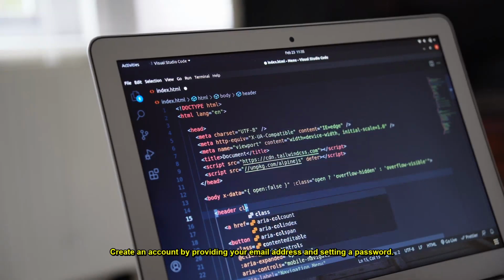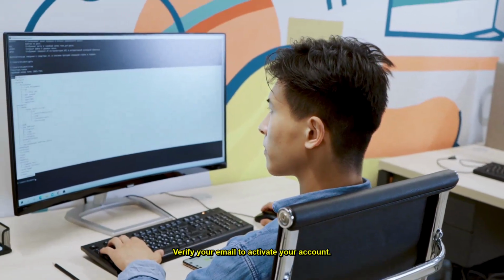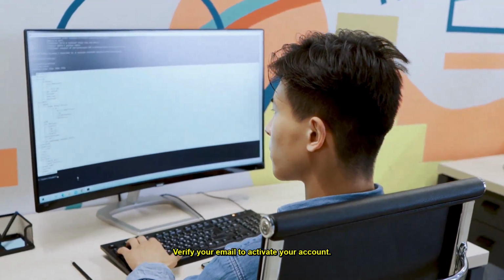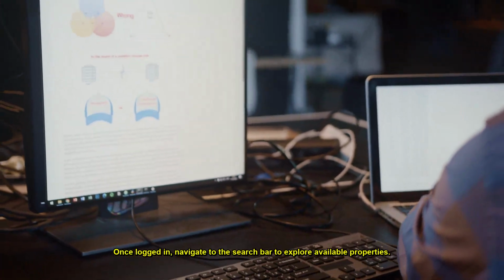How to Secure a Foreclosure with Auction.com - Step By Step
In this comprehensive guide, we break down the process of securing a foreclosure using Auction.com, step by step. Whether you're a seasoned investor or a first-time buyer, our expert tips will help you navigate the auction process, understand key terms, and make informed decisions. Learn how to find the best deals, what to watch for during bidding, and how to prepare for ownership. Don’t miss out on the opportunity to invest in real estate at a fraction of the market price!